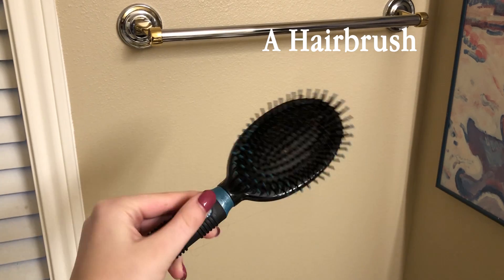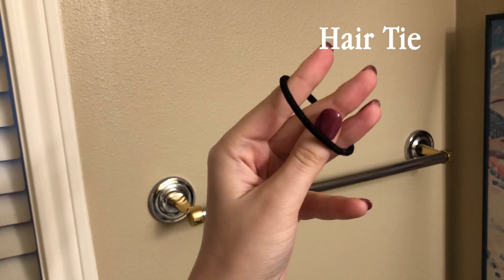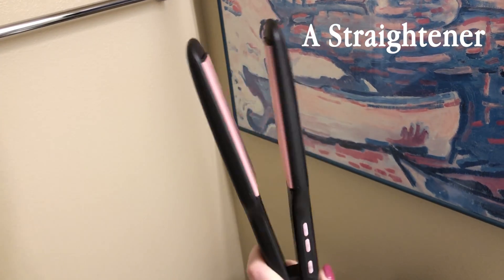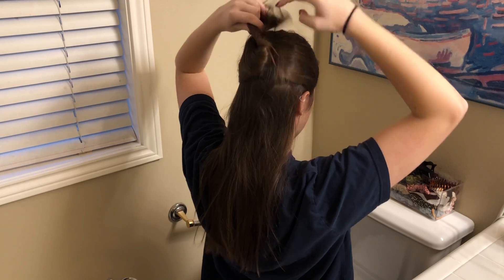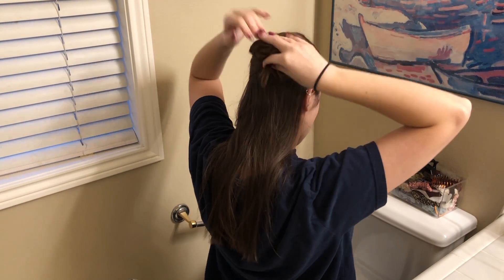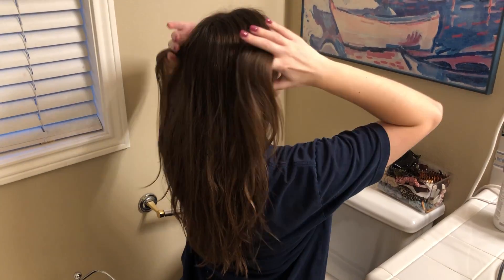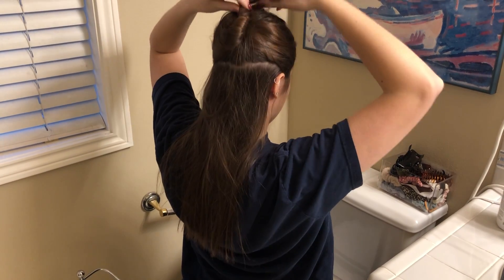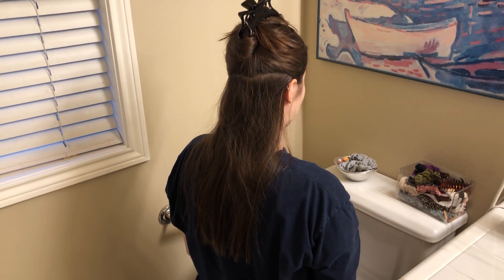Final Project COM 210